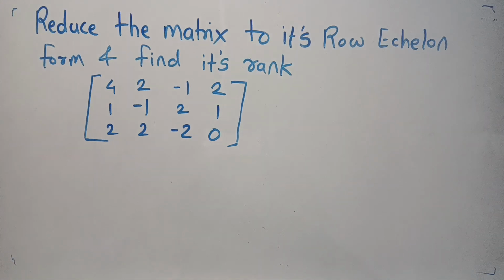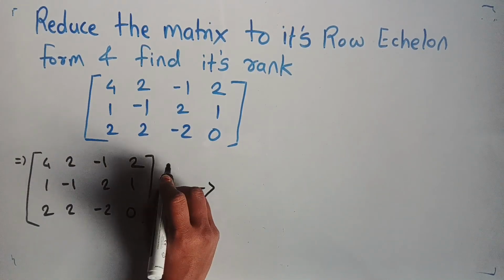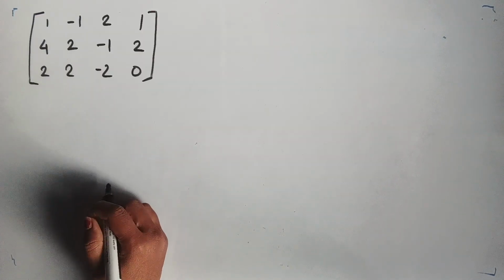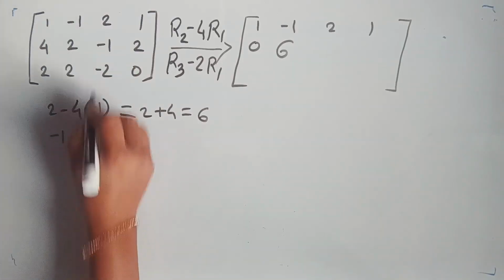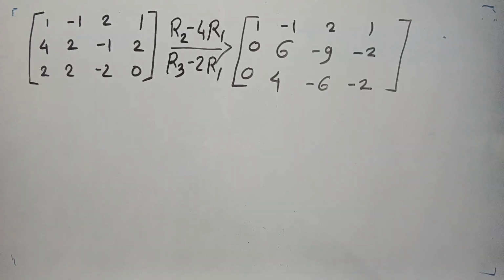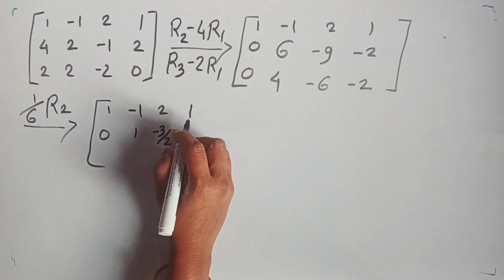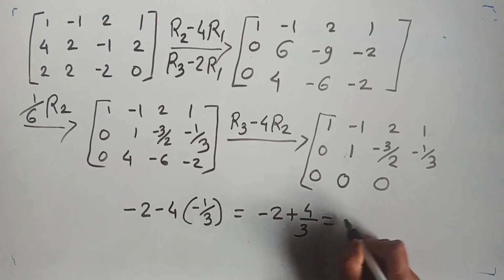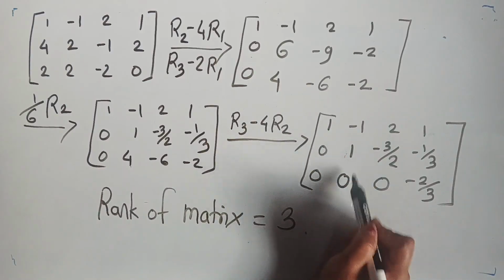Row Echelon Form And Rank of The Matrix